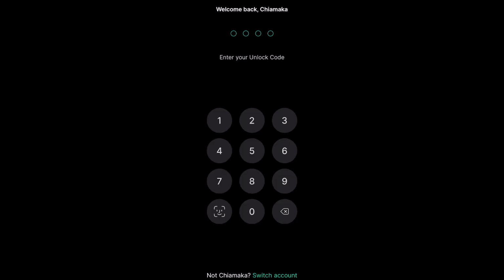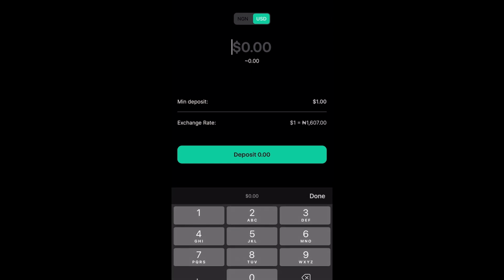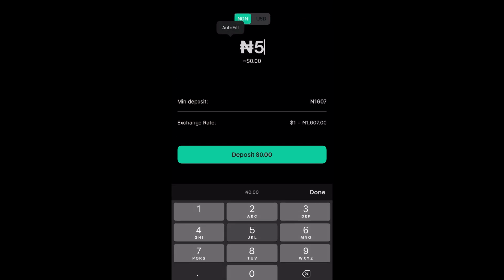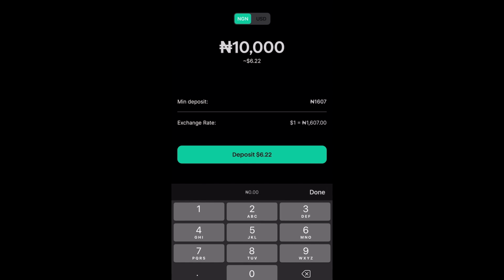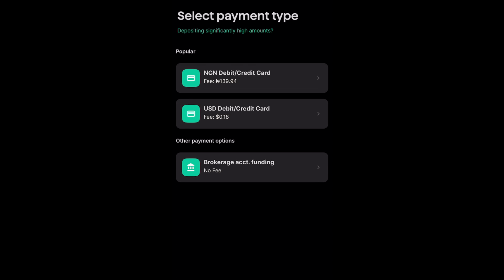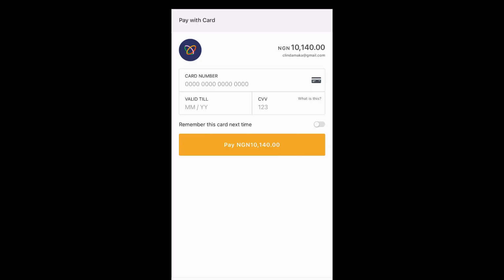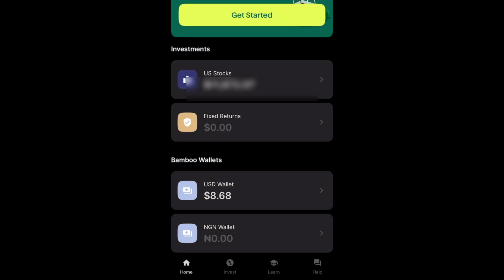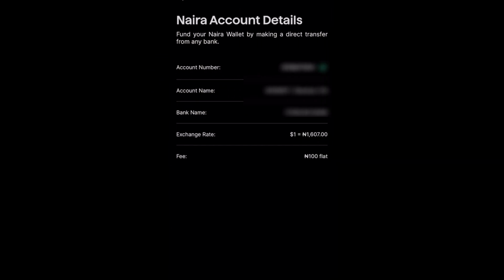Fastest Way to Fund Your Bamboo Account (with Bamboo App) | Chiamaka Ilomuanya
In this video, I'll show you the fastest way to fund your Bamboo account using the Bamboo app. Follow along for simple steps to easily top up your account!

Click here to install the bamboo trading app

bambooinvestingapp